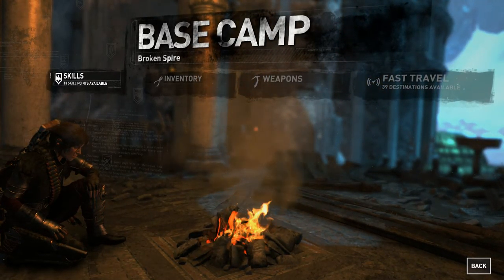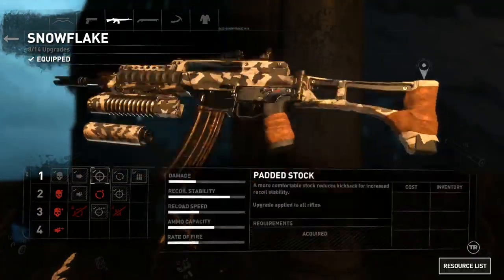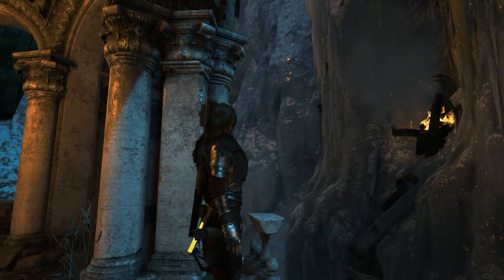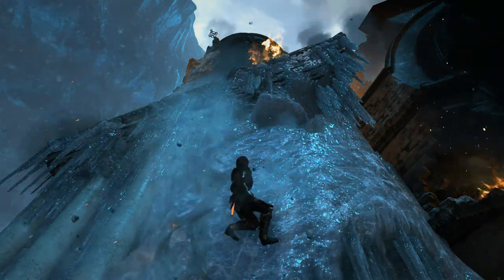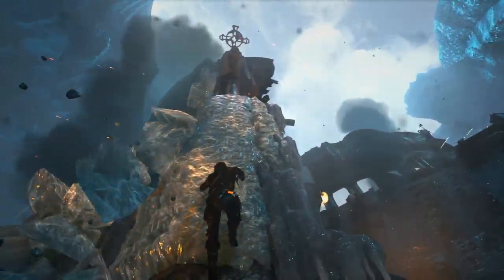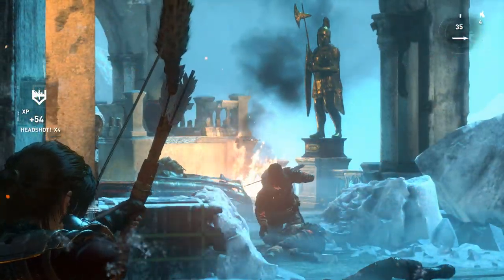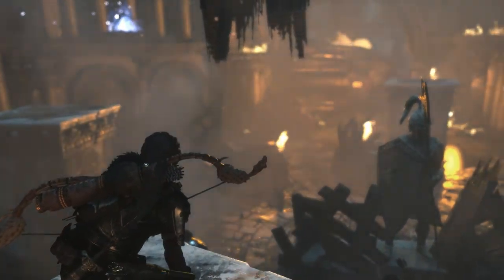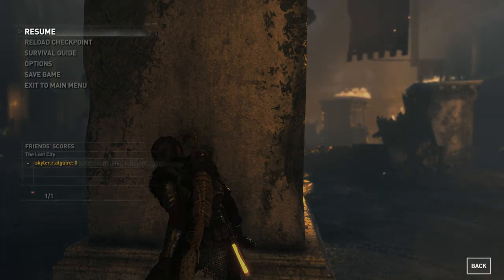Let's Play – Rise Of The Tomb Raider - Trinity Gunship BOSS Battle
Hello YouTube!  It’s Balimore here, back again with some more blind gaming.  By your subscriber request, we are playing Rise Of The Tomb Raider for the pc of course.  This game is absolutely beautiful and plays very smooth.  I loved the story line and gameplay and I hope you find it as intriguing as I did.  The puzzle solving brought a perfect touch to a great game.  Hope you enjoy the LP, as this blind man envelopes himself into this mysterious and vivid world.  As always, until next time….later.

- This is gameplay footage from Rise Of The Tomb Raider for the PC and we are playing on tomb raider difficulty.